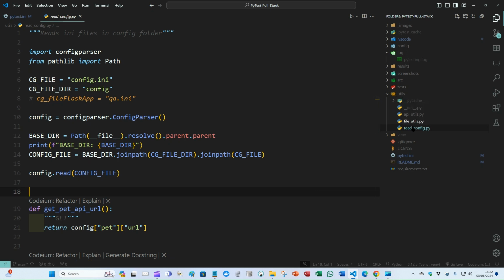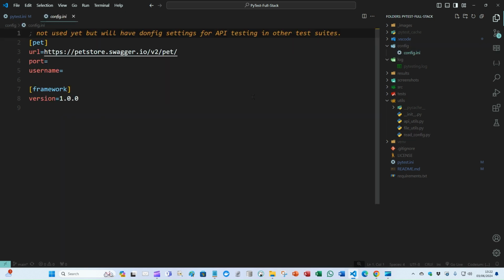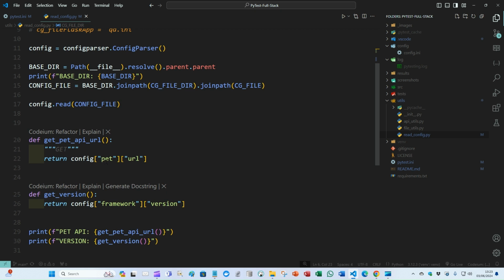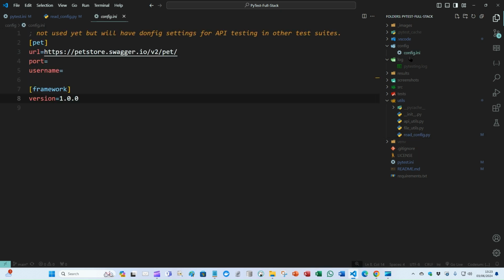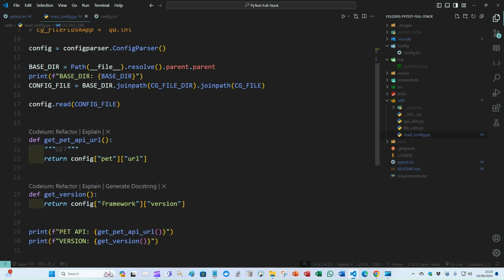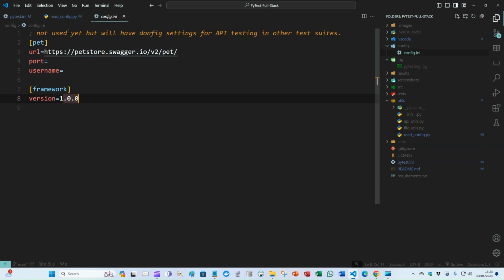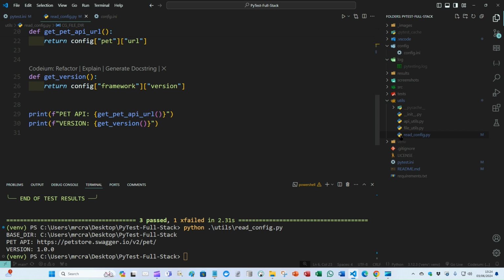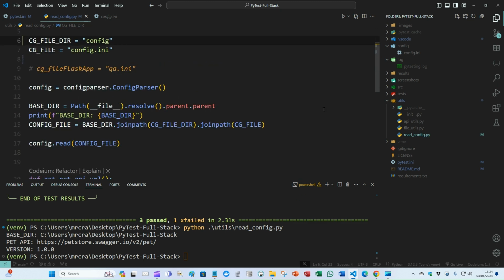PyTest-Full-Stack 05 - Reading the config.ini file